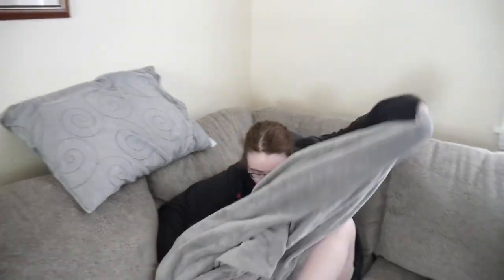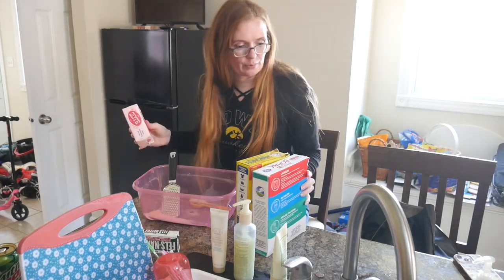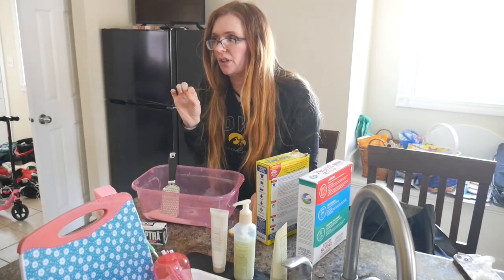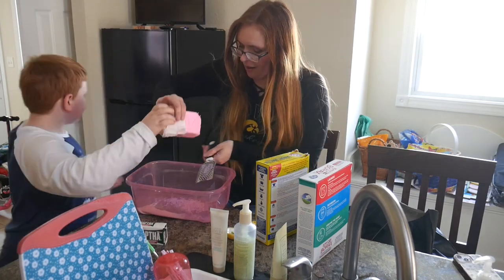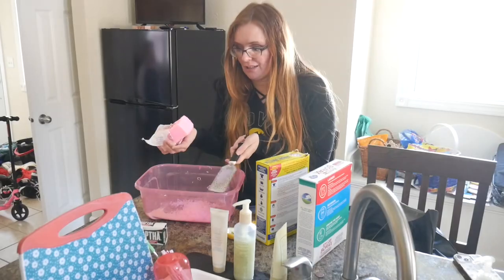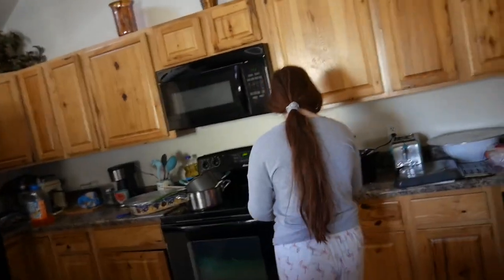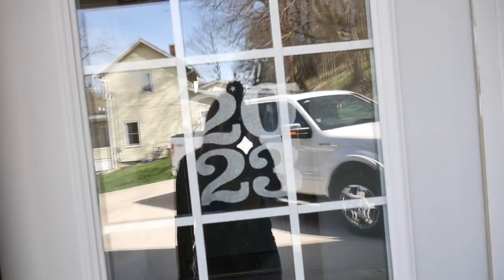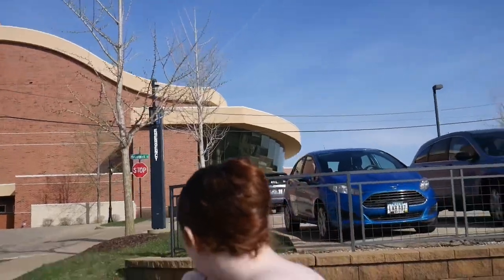Dress Rehearsal For The Wizard Of Oz🧙‍♂️ Ballet Vlog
Preparations for the Wizard of Oz ballet are underway and the cast is preparing with a dress rehearsal.

We are a large homeschooling family of eleven. We enjoy vlogging our crazy midwest weather, gaming, traveling, and spending time together. Join us for learning, life and laughs.

Mom: Christi
Dad: Matt
Skylur (25)
Charlea (24), hubby Ryan, and Grandbaby Graelynn Kallie (4)
Tearlyn (20)
Braxen (17)
Zane (14)
Ireland (13)
Aspen (9)

Join my Facebook Group Christi’s Tuppy Kitchen, this is where I share some of my favorite kitchen products:

Check out our Amazon storefront we share lots of our favorite things there and are always adding more.

If you would like to send mail:
We are currently switching boxes 📦